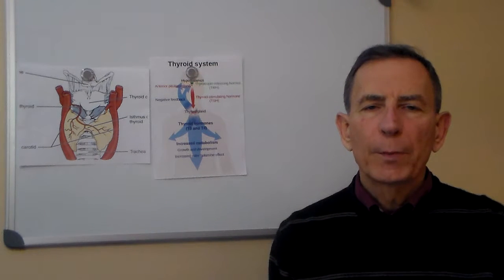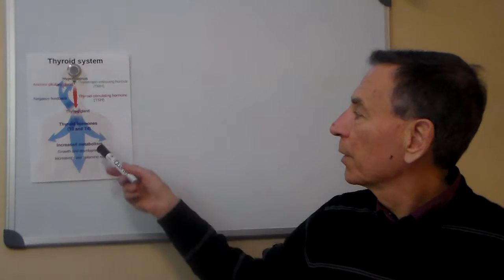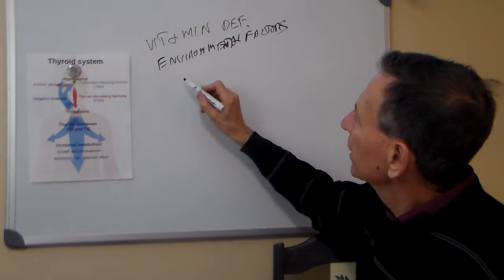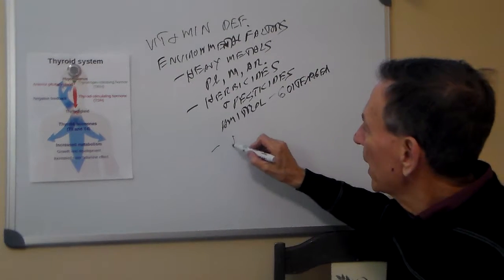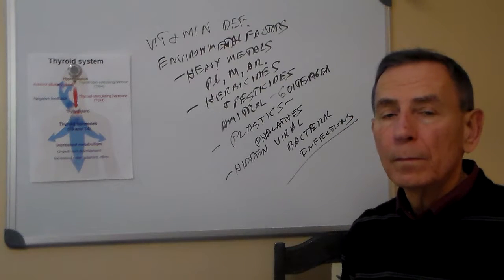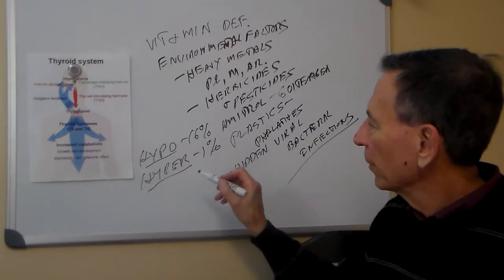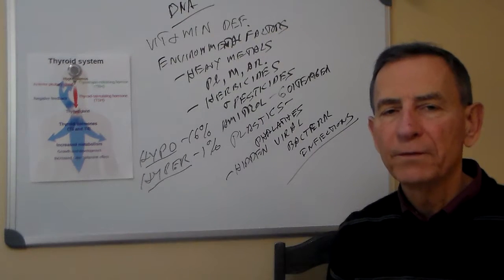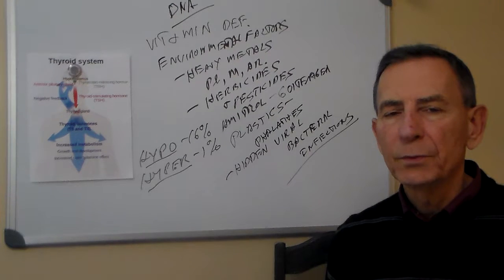The Thyroid: Master of Metabolism, Often Misunderstood and Abused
Learn about the many factors that can negatively affect the thyroid gland, why conventional testing is inadequate, what you can do to help yourself if you have a thyroid problem.